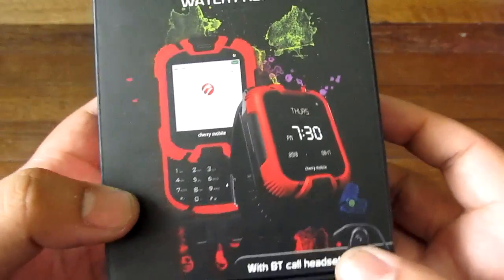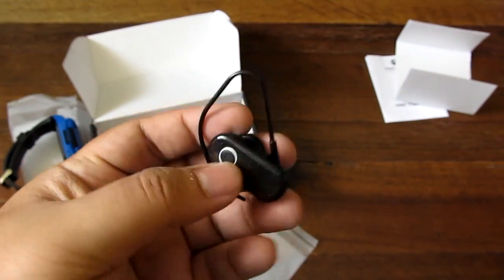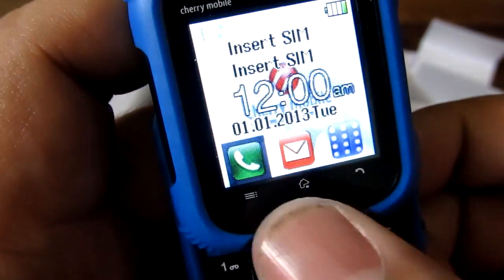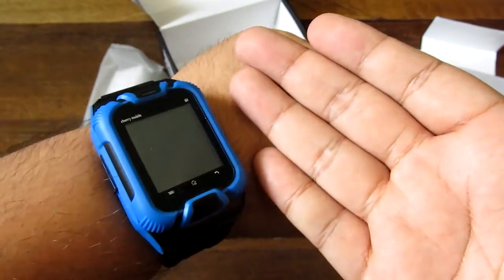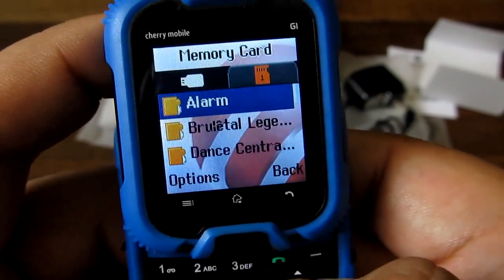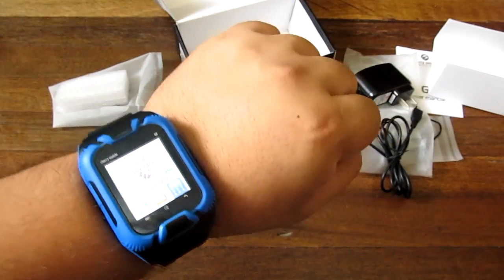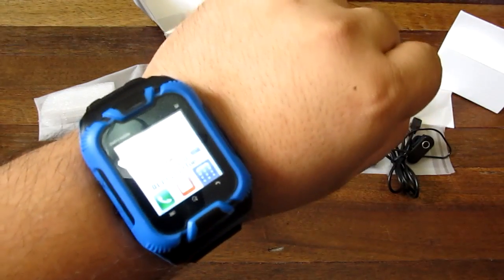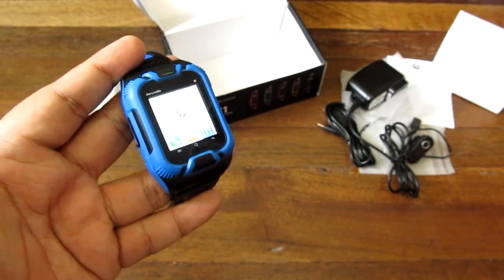Cherry Mobile G1 Watchphone Review - Phone On Your Wrist With Free Bluetooth Headset For PHP 1,699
Ever since we've seen them in films and cartoons, we've always wanted a sophisticated gadget on our wrist in the guise of a watch. Recent advancements have given us some health monitoring bracelets, and some more expensive smartwatches that pair with our mobile phones. However, it took a local brand Cherry Mobile to offer us a whole phone on our wrist in the name of the G1 Watchphne. It's a fairly basic slider phone attached to a strap -- essentially functioning as a watch and a very handy communication tool. Bundled free is a Bluetooth headset accessory so you can accept calls without needing to pull out anything from your pocket -- very handy indeed. If that sounds a bit cool & futuristic, then you might want to check out our full review of the G1 Watchphone here!